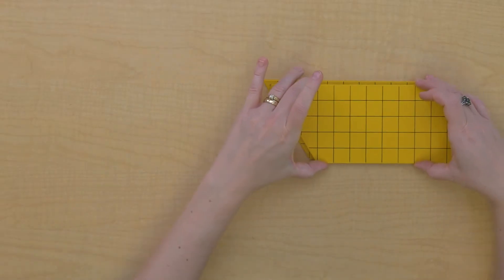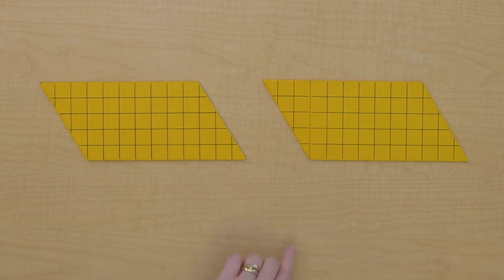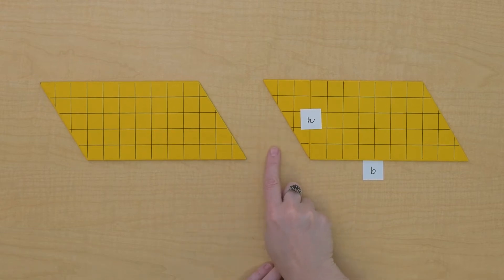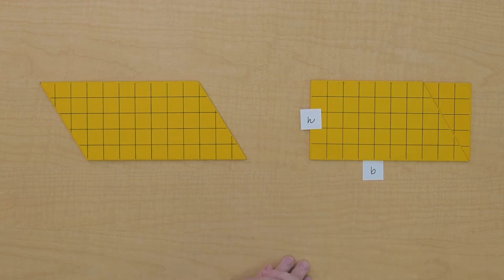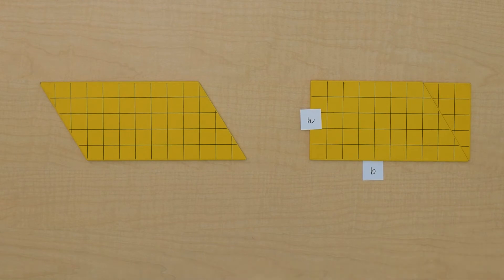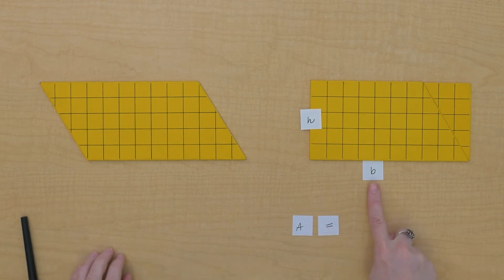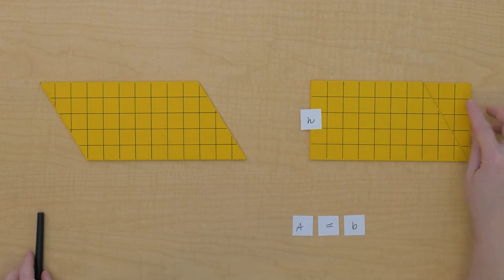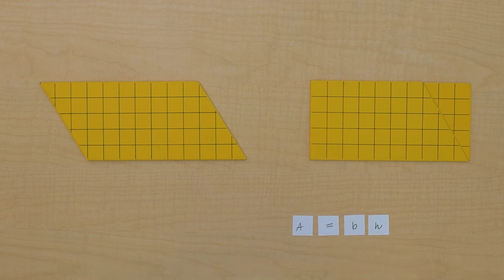Area Formula: Parallelogram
In this video, we demonstrate how to help children derive the formula for area of a parallelogram.